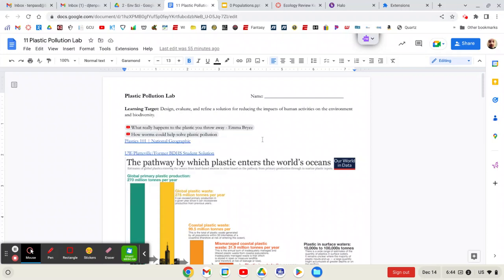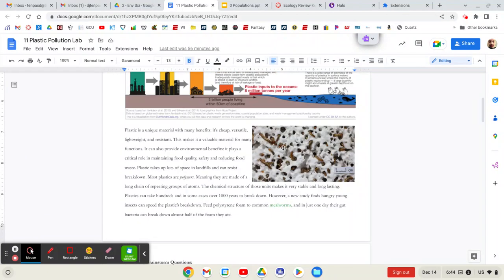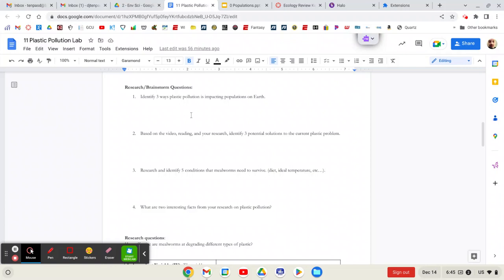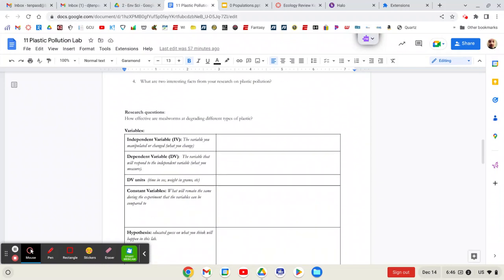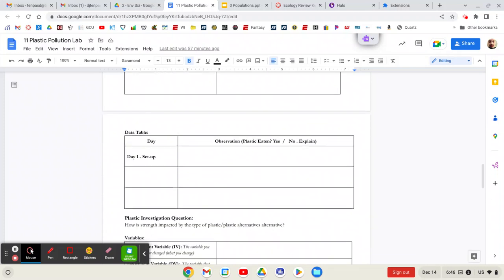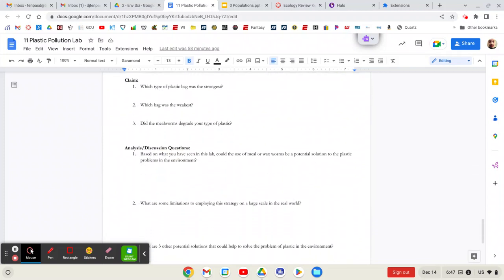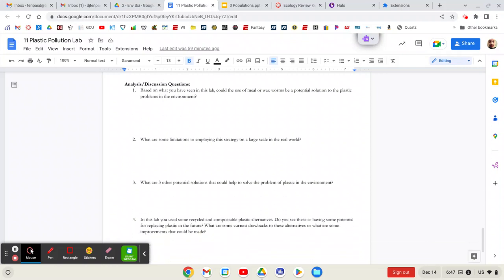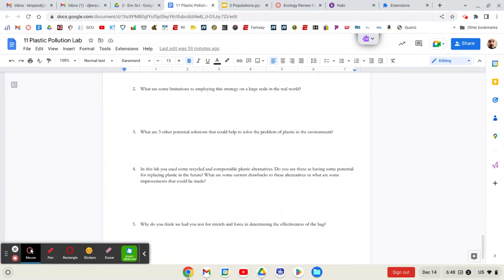Plastic Pollution Lab Lesson Plan